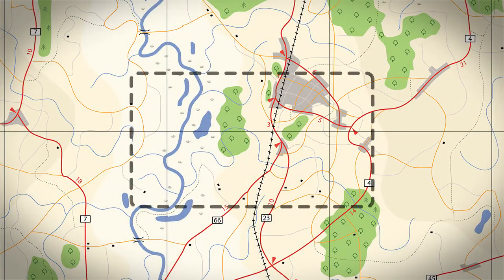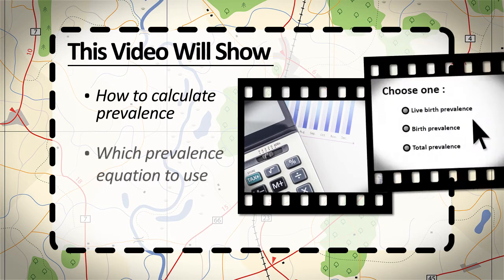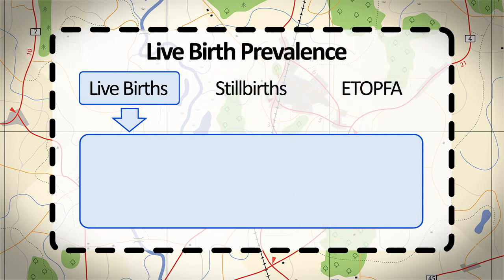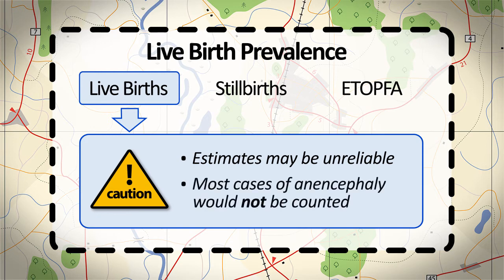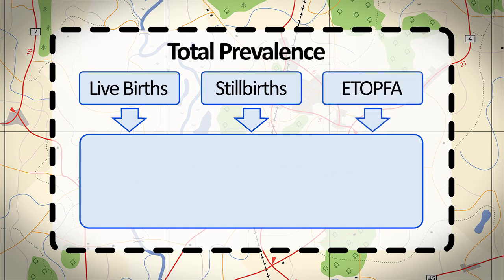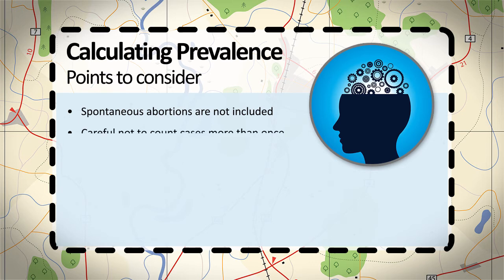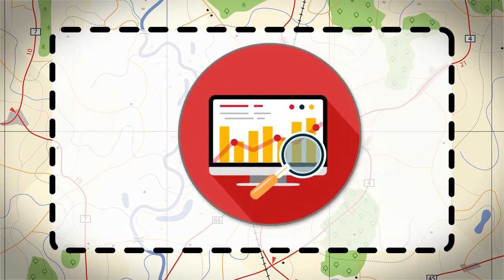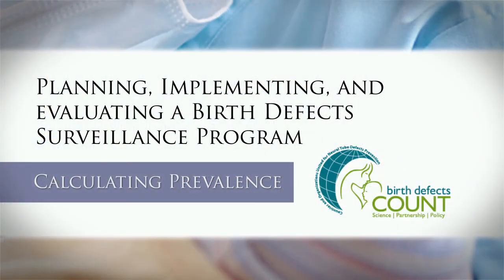Birth Defects - Calculating Prevalence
Learn how to calculate birth defects prevalence based on the data available to you. The prevalence calculations discussed are: live birth, birth, and total prevalence. This video also discusses key factors that affect the estimate and how to detect data trends over time.